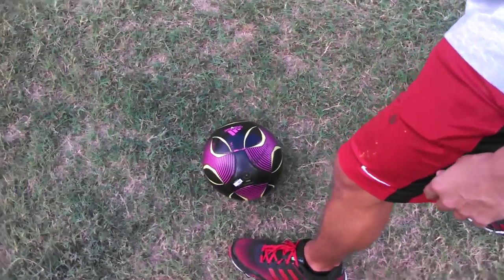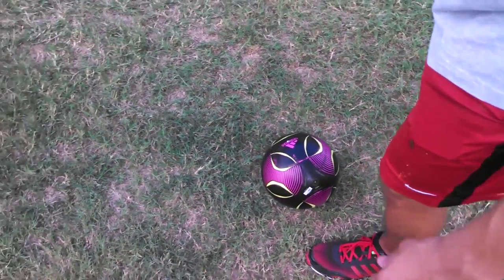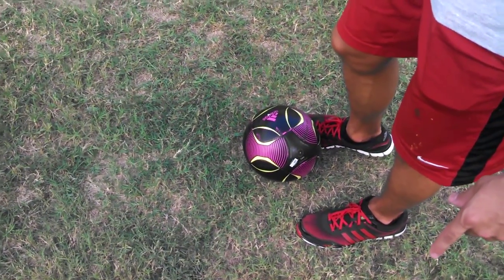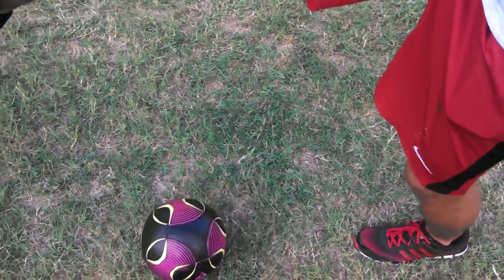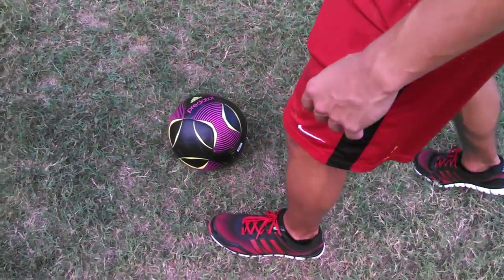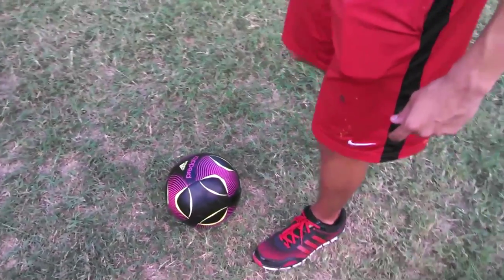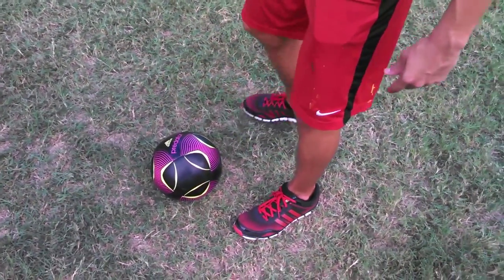Henry Eckels: How to kick a soccer ball_JOU4340-Fall2014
Produced on assignment by Henry Eckels for JOU4340: Writing & Editing for New Media at Baylor University utilizing Adobe Premier Pro CC.